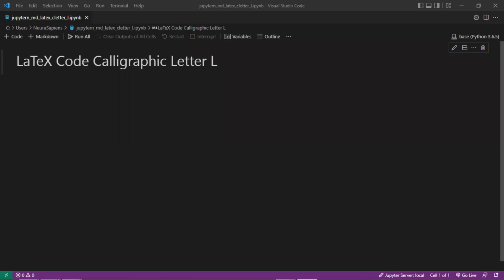Jupyter Notebook | Markdown | LaTeX | How to Add A Calligraphic Letter L Using LaTeX Code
In this tutorial we will learn how to add the lowercase and uppercase Calligraphic letter L using LaTeX Code in Jupyter Notebook Markdown cell.

Keep Learning!